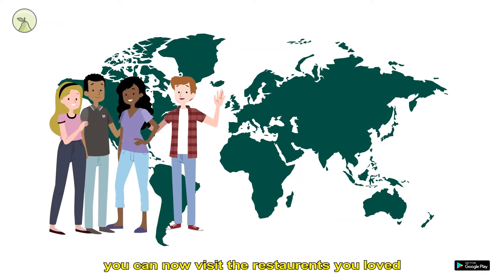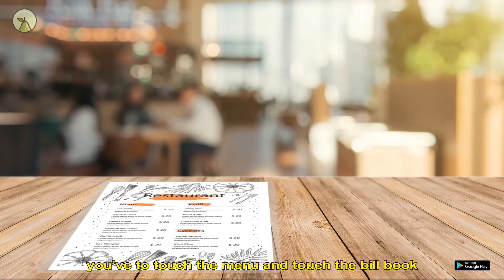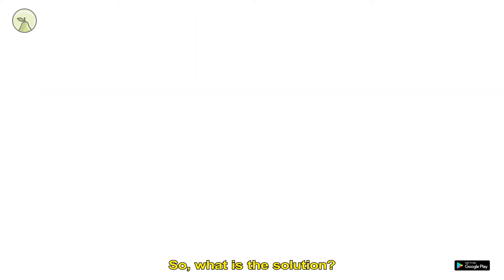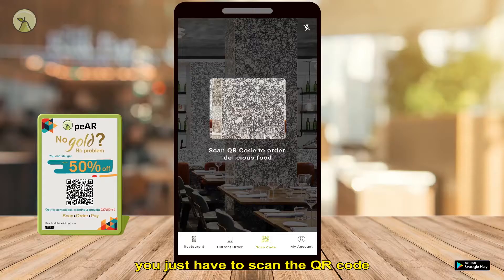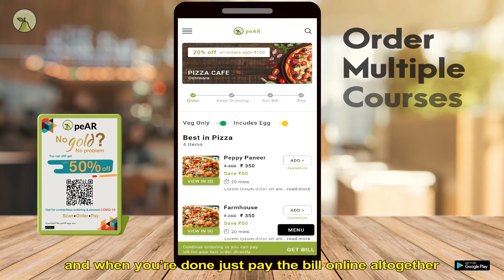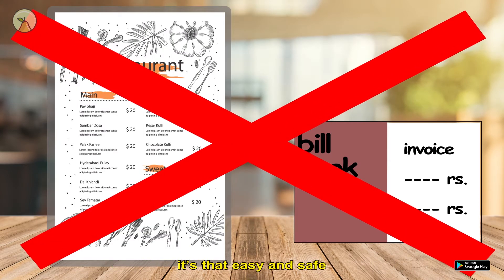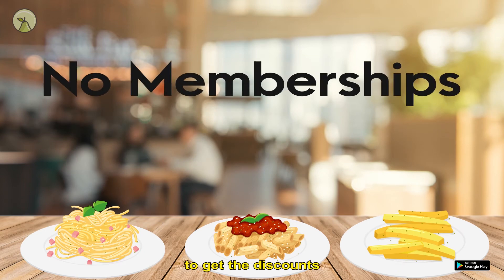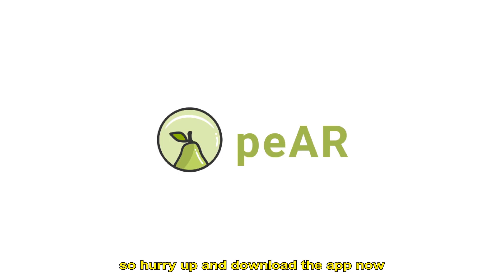peAR Augmented Reality based Contactless ordering App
In the wake of coronavirus pandemic we are ensuring social distancing by making its contactless dine-in ordering services free to restaurants. With its latest features, customers can visit any of the company’s partnered restaurants, scan the QR code on the table, view the menu in 3D Augmented Reality, order multiple courses from their phone, and pay the bill online at once, thereby eliminating key touchpoints like menu cards and bill books and reducing interaction with servers as well.

We have always believed that it’s much more convenient and hygienic for customers to view the menu and order from their phones inside restaurants. However, it has now become a necessity for restaurants to remove high-touch, non-sanitized objects like menu cards and bill books amidst the COVID-19 crisis. We were already seeing a change in consumer habit wherein people preferred viewing images and 3D models of dishes while ordering at restaurants, and this pandemic will only accelerate this shift

The app also allows the customers to avail up to 50 percent discount on their orders made via peAR’s app without having to subscribe to any membership like Zomato Gold or DineOut Gourmet Passport.